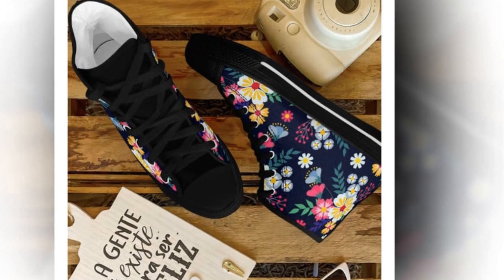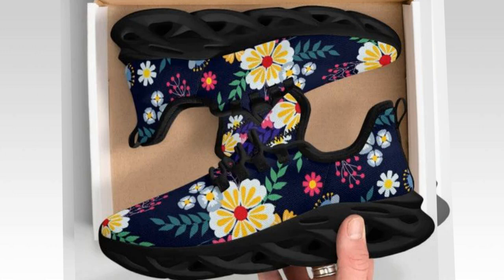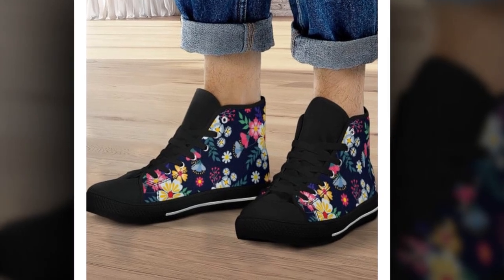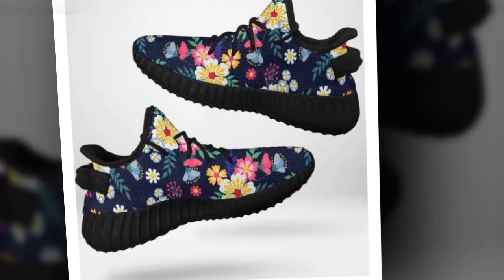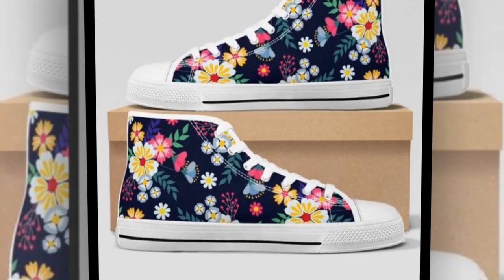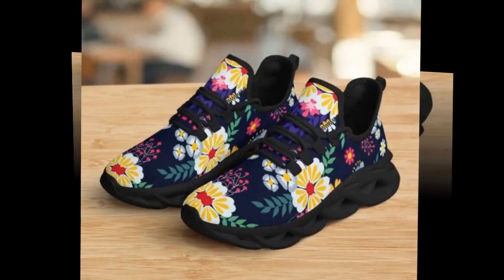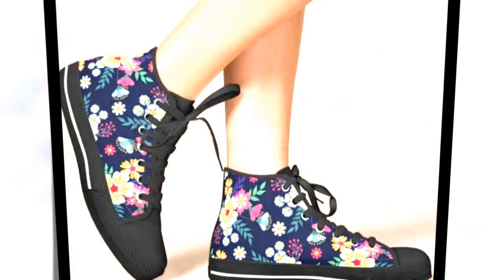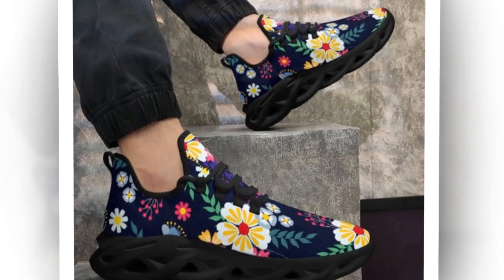The Best High-Top Women’s Shoes for Concrete Floors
High-top shoes offer excellent ankle support, making them one of the best women’s shoes for standing on concrete all day. Their supportive rubber soles and breathable canvas uppers keep feet comfortable throughout the day. With their trendy design, high-tops are perfect for casual and professional settings, adding a stylish touch to any outfit and reducing foot strain on hard floors.

⭐ Welcome, everyone!
We're excited to take you on a journey through some of the finest products available today. Our team has carefully curated this list based on extensive research and personal insights, evaluating key features and pricing to suit a variety of needs. Whether you're looking for premium picks or budget-friendly alternatives, we've got you covered.

⌚ Explore Further:
If you'd like to dive deeper or check the most up-to-date prices, feel free to explore the links provided below. Finding the perfect product has never been easier. Let's get started!

✌️ Visual Content:
Some of the clips and images featured in this video are sourced from stock footage and external creators, including Amazon manufacturers, AliExpress, Zasav, and other reputable sources. These materials help provide a comprehensive view of the products discussed.

♞ Product Information:
Please be aware that all product details, specifications, and claims are shared as provided by the respective manufacturers or sellers. We are not responsible for the accuracy of these claims or guarantees.

🗣 Thank You for Your Support:
We truly appreciate your trust and support as we continue to bring you valuable insights. Thank you for being part of our community!